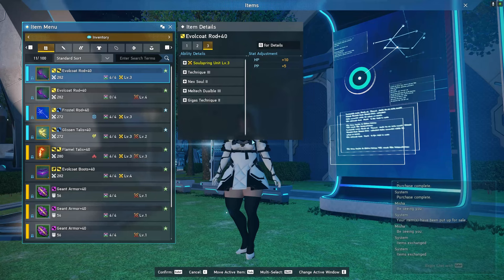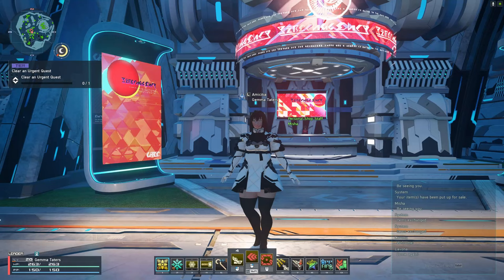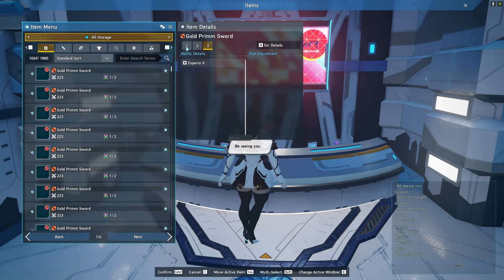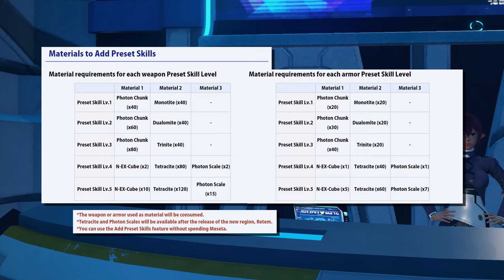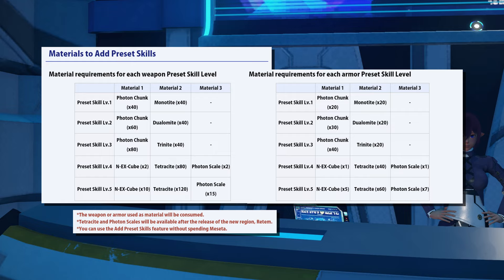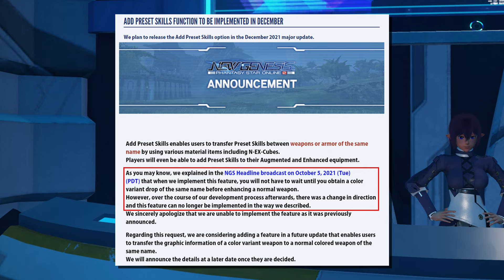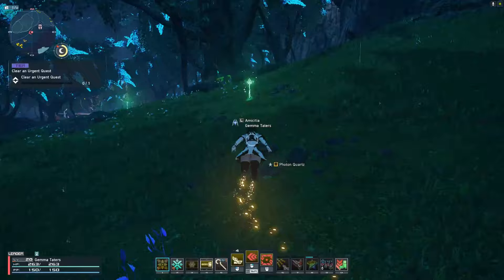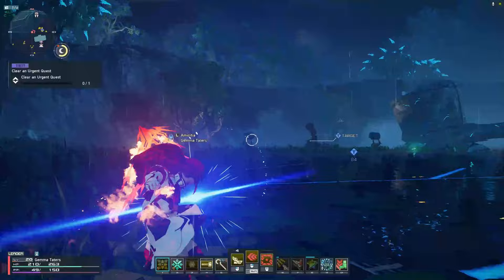Fixa Transfer Costs How Much?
Coming in the Retem Desert update, we'll finally be able to transfer them!

🔥 WELCOME to your daily PSO2 guide channel by Gemma Taters! Here, you can find beginner's guides and tips & tricks that are useful to both new folks and veterans.

🎮 Gaming Gear: 🎮

• Mouse Mat